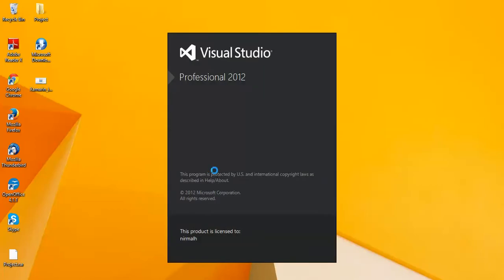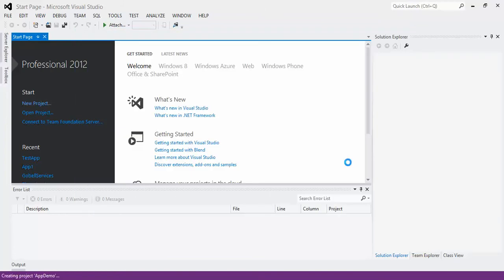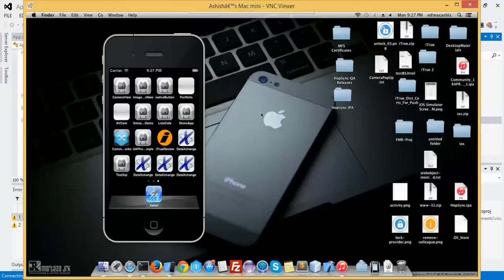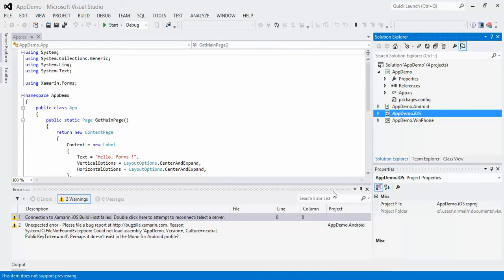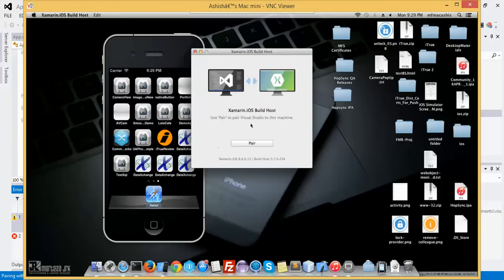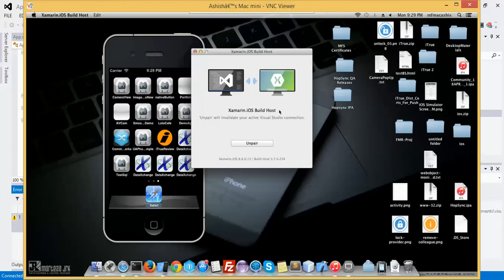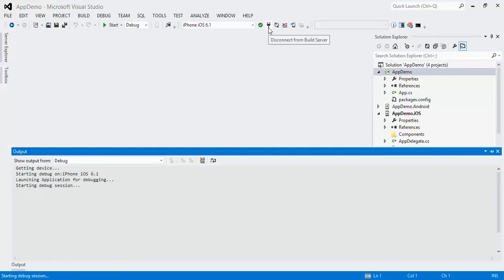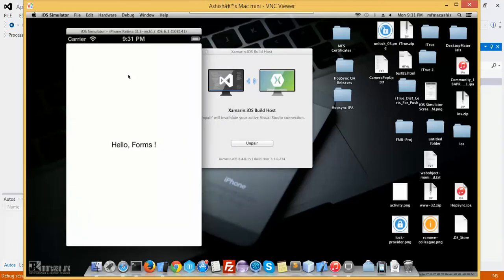Setting up Xamarin Build Host with Visual Studio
This video demonstrates how to set up the Xamarin build host with Visual Studio.